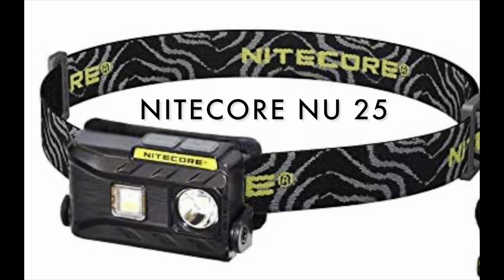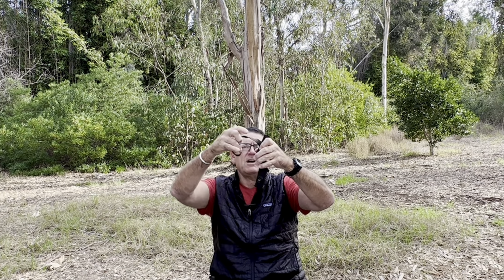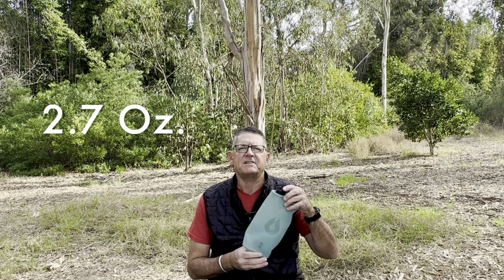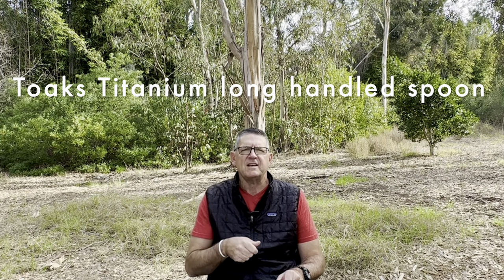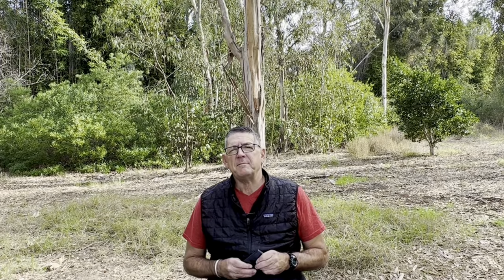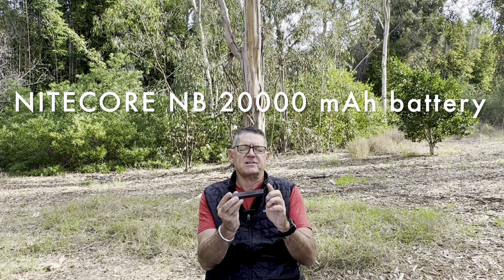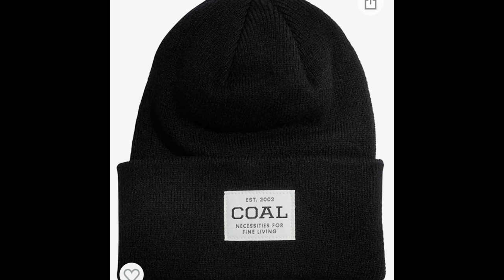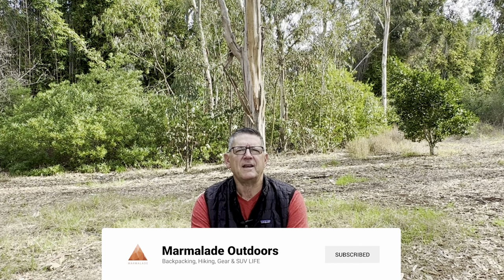HIKER & BACKPACKER GIFT GUIDE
Gift Guide Links

Toaks Titanium Long Handled Spoon w/ Polished Bowl

Pedro Ultrapod Tripod

Ulanzi Tripod mount for smartphones.

Nitecore NB 100000 Portable Charger 10000 mAh

Nitecore NB 200000 Portable Charger 20000 mAh

Hydropak Seeker 2L water storage bag

Katadyn BeFree Water Filter

SanDisk 32 GB Clip Sports Plus MP3 Player

Avantree Sports Earbuds, Sweatproof, Wrap around headphones

Casio G-Shock Men’s Solar Watch

Bonus gift ideas

Überleben Dursten Kanu Spoon

Coal Beanie

List of all links

Buymeacoffee.com/Marmalade

Electronics/Videoing Gear
iPhone 11 Pro
51” ultralight phone mount tripod
Card reader

Clothing
Frog Toggs Men’s Xtreme Lite Rain Jacket
Larix Gear Trucker Hat
Camp Sandals

Water Filtration
3L Water Storage Bag for Filter

Cook Kit
BRS Ultralight Stove
2Ep5q61
Soto Amicus Stove
Titanium Pot
Hot lips for titanium pot

Assorted Gear
Helinox Chair One

1st Song:

CAR CAMPING/SUV GEAR LIST
Cooking/Kitchen
Propane Cylinder Base
Collapsible cutting board/wash basin
Camping stove adapter
Cone coffee pour over
Stop Amicus Stove

Electronics/Video
Full size tripod for iPhone
Card reader

Misc
Knee compression sleeve
Car tire compressor
Car window sun shades
Telescoping tarp poles
Fairy lights
4.9 gallon water container
Heavy duty suction cups